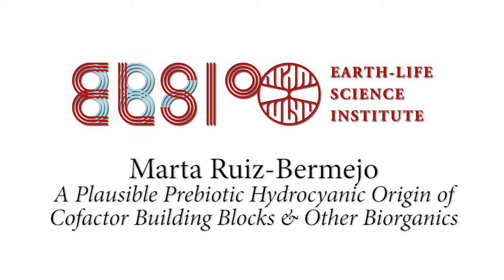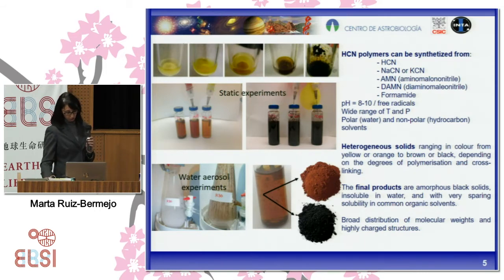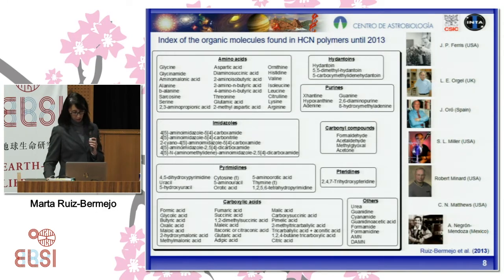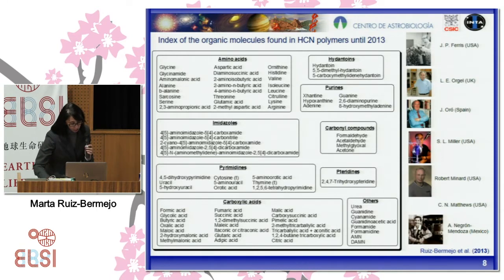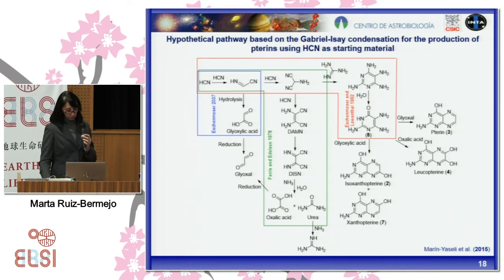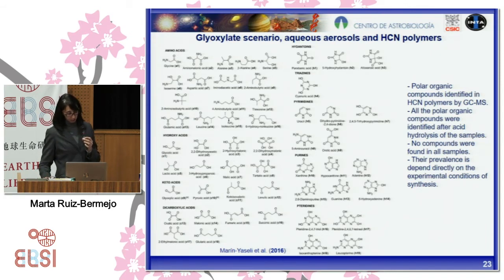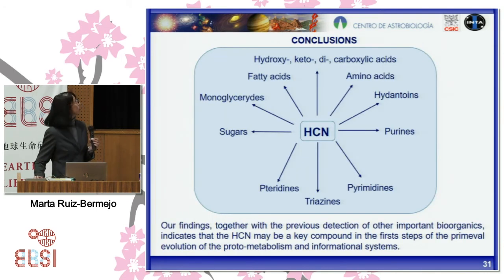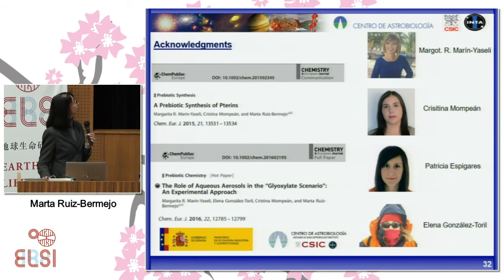6th ELSI Symposium: Marta Ruiz Bermejo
6th ELSI International Symposium
Building Bridges from Earth to Life: From Chemical Mechanism to Ancient Biology

Understanding the transition from the Earth’s earliest geochemistry, to the later emergence of life, requires a synthesis of knowledge across an unprecedented range of scales of size, time, and complexity. We need both empirical data, and the ability to synthesize, compute, and reason at levels linking elementary mechanisms in organic geochemistry and catalysis, available energy systems, the assembly and roles of intermediate-scale structures, and reaching all the way to molecular and ecological systems evolutionary biology. Recent advances in several areas bring us close to connecting all the links in a chain needed to reason from micro to macro, from geochemistry to nascent biochemistry. The goal in this symposium is to hold a collaborative conversation, among speakers and participants, to sketch the form of this emerging bridge, and to point out both the most compelling opportunities and the most urgent needs.

Speaker List:
Haruyuki Atomi (Kyoto University)
Eric Boyd (Montana State University)
Rogier Braakman (MIT)
George Cody (Carnegie Institution for Science)
Donato Giovannelli (ELSI and Rutgers University)
Paul Falkowski (Rutgers University)
Christoph Flamm (University of Vienna)
Masafumi Kameya (ELSI/University of Tokyo)
Marc Koper (University of Leiden)
Yamei Li (ELSI)
Shawn McGlynn (ELSI)
Joseph Moran (University of Strasbourg & CNRS)
Shaunna Morrison (Carnegie Institution of Washington)
Ryuhei Nakamura (ELSI/RIKEN)
Vikas Nanda (Rutgers University)
Takuro Nunoura (Japan Agency for Marine-Earth Science and Technology)
Marta Ruiz Bermejo (National Institute of Aerospatial Technology)
Hong-Yan Shih (University of Illinois) Everett Shock (Arizona State University)
Everett Shock (Arizona State University)
George Whitesides (Harvard University)

Organizing Committee:
Eric Smith, Irena Mamajanov, Ryuhei Nakamura, Masafumi Kameya Donato Giovannelli, Christopher Butch, Yayoi Hongo, Nancy Merino, Hanako Ricciardi, Asako Sato